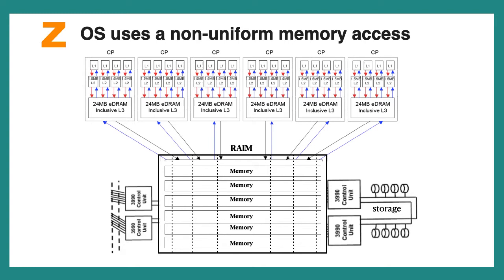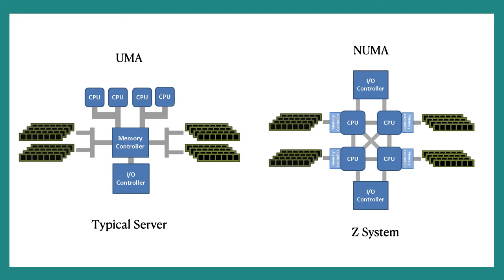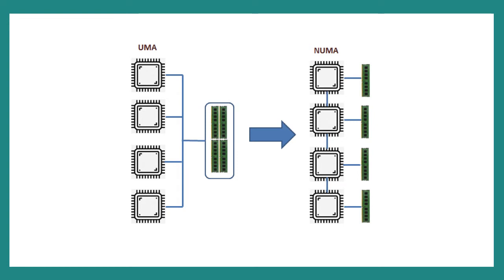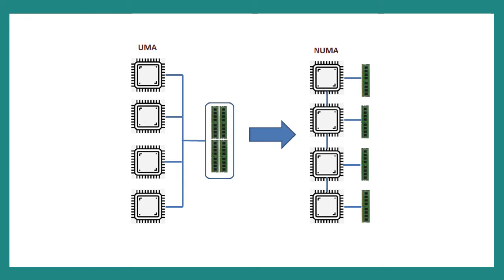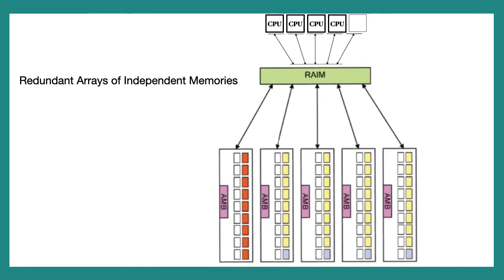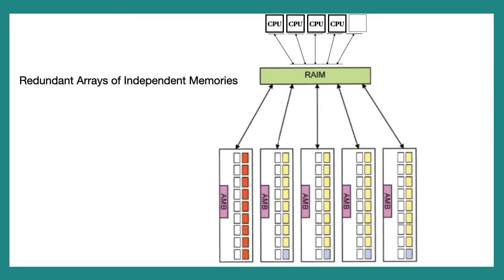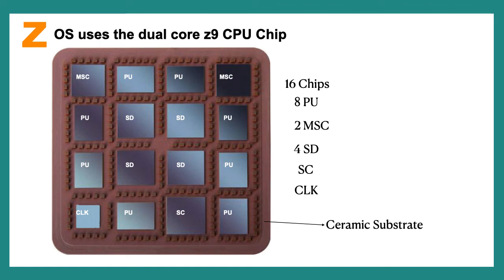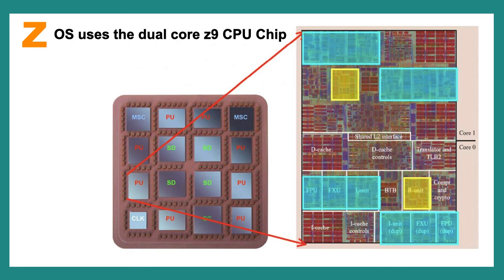Z OS keynote 8